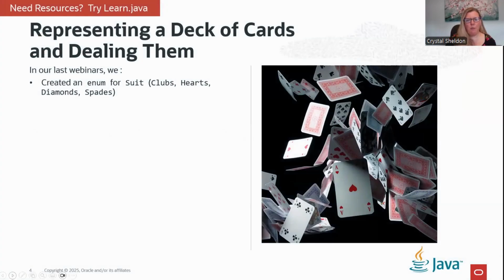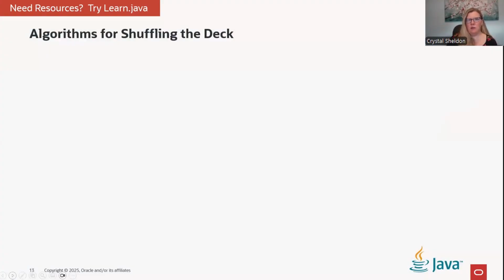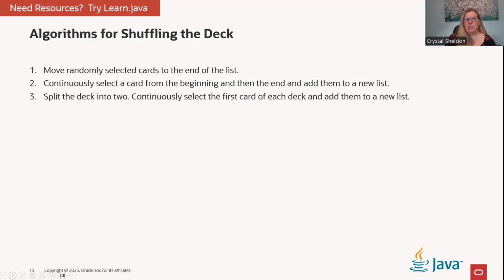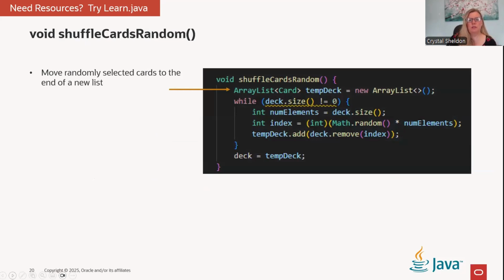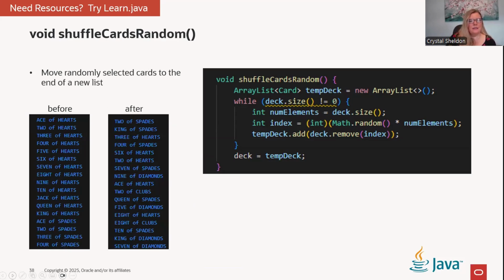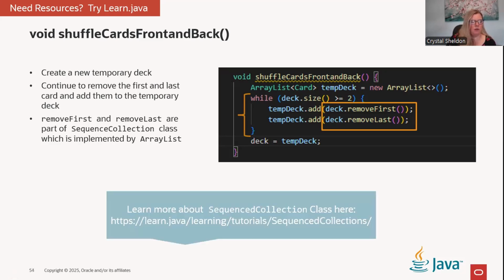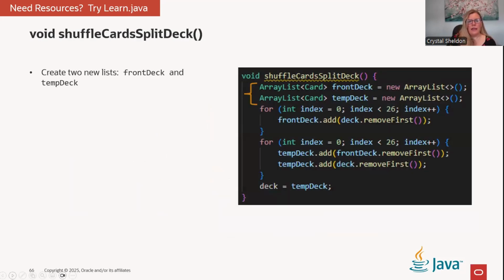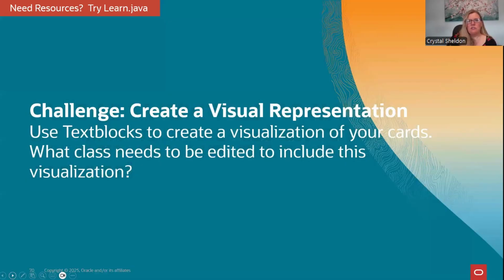Java Card Game Challenge 5: Shuffling the Deck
Card games aren't very fun unless we can add some randomness. Let's shuffle the deck.

In this challenge, we improve our game by exploring different ways to shuffle the deck of cards.